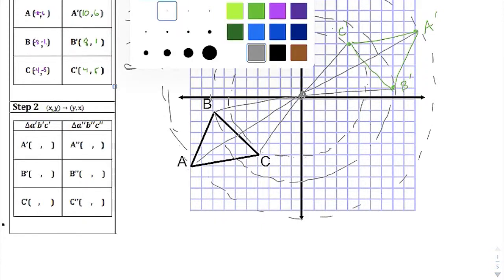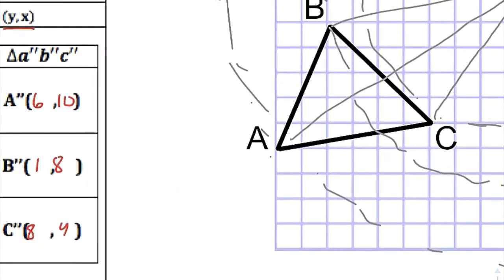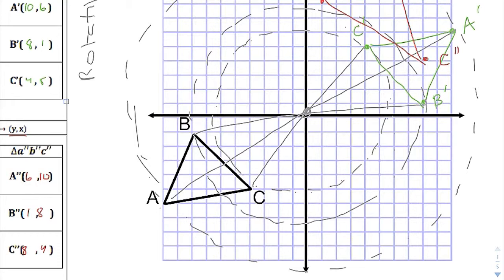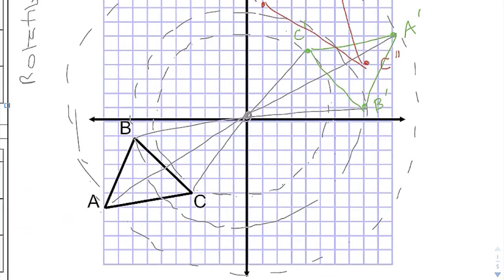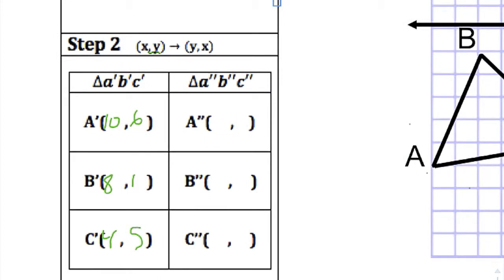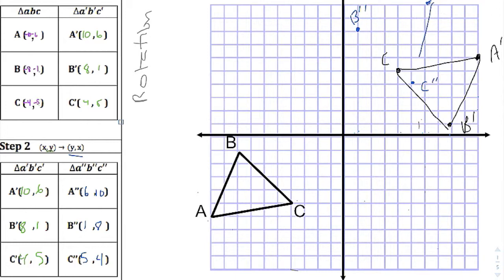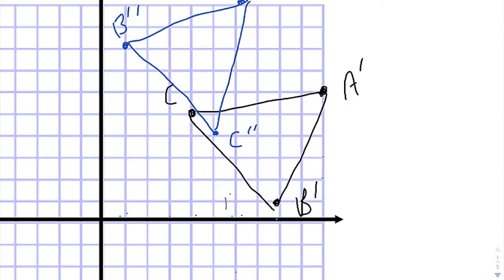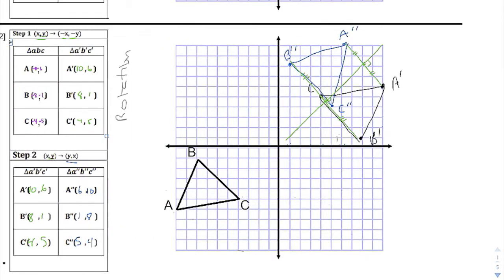KEY Review: Part 1: Mapping Compound Transformations on the Plane